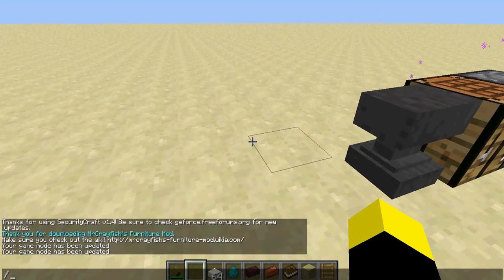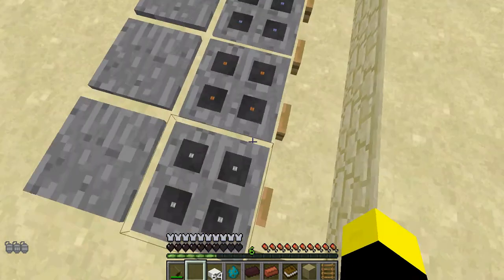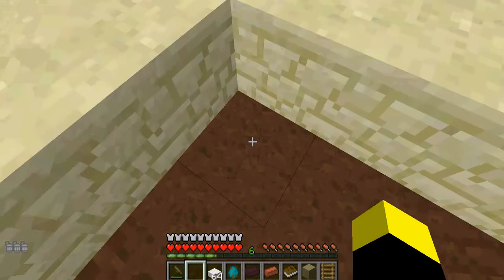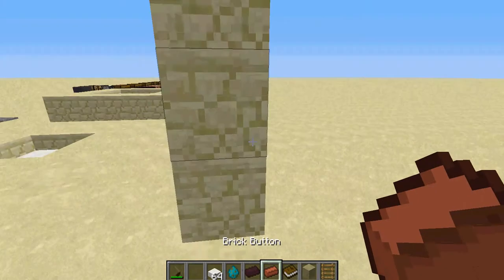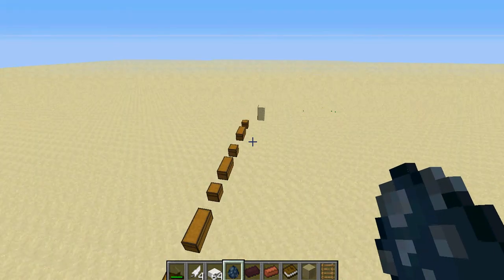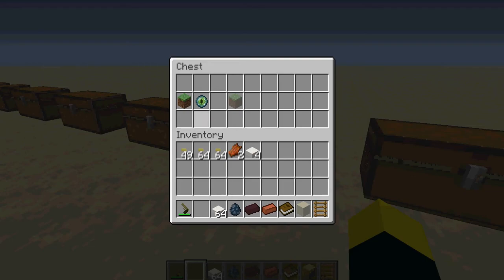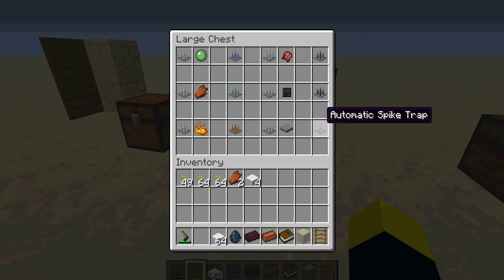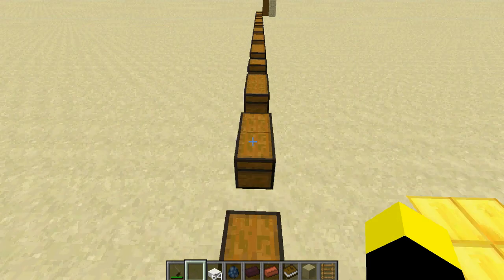Mod Showcase - Torch Levers Mod - Traps and Hiding!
This is an awesome mod, that adds ways to hide your, valuables or Trick your friends!